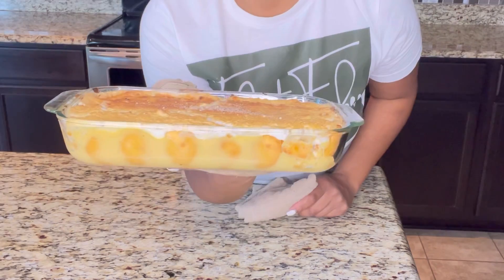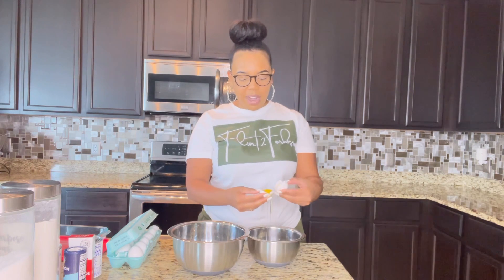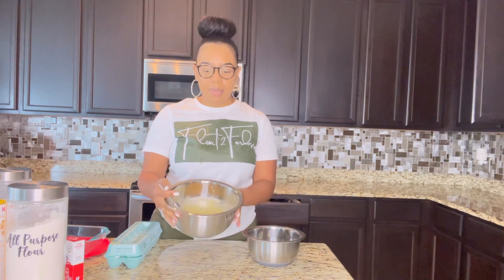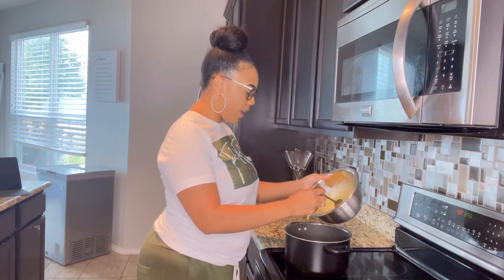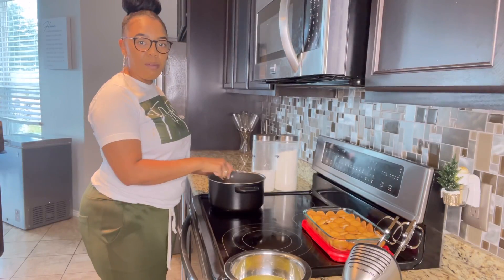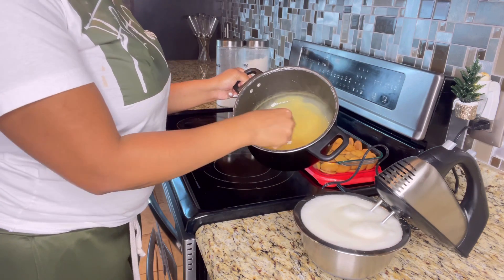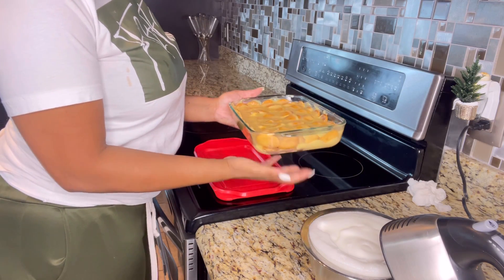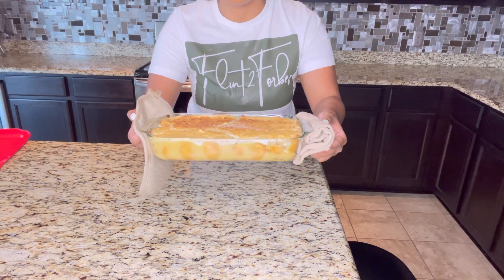👩‍🍳 Cook With Me: Southern Baked Banana Pudding 🍌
If you grew up in the south then this style of banana pudding is the kind you always remember your mom or grandmother making. Now you can make it for your family.

Ingredients:
1/8 cup of flour or corn starch
1 cup of sugar
pinch of salt
1 can of milk (carnation or pet milk)
6 egg yolks
1 tsp. vanilla extract
1-2 bananas (I only used one)
vanilla wafers (approximately 1 box)
1 tb spoon of butter
6 egg white to make the topping

My Fav Brands:
VanityVault.com
TheManeFetish.com
Flint2Forbes.com
ShopSoleNV.com

Check out this page from TripleBlessxd with the AMAZON Items in this video.

Business ONLY Mailing Address:
1800 S Loop 288
Ste 396-661
Denton, Texas 76205